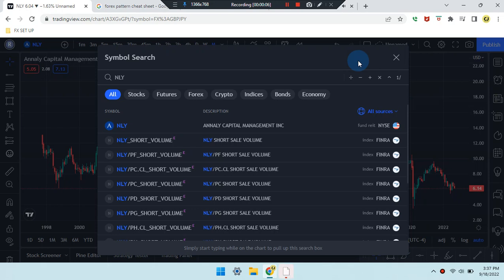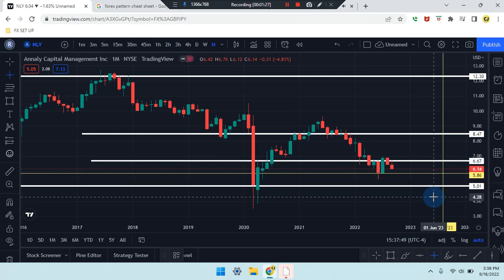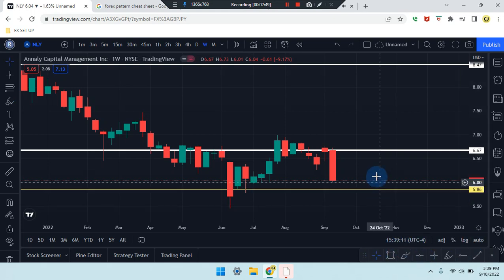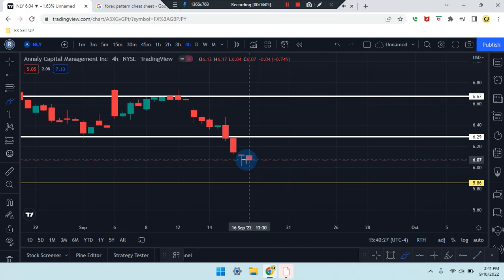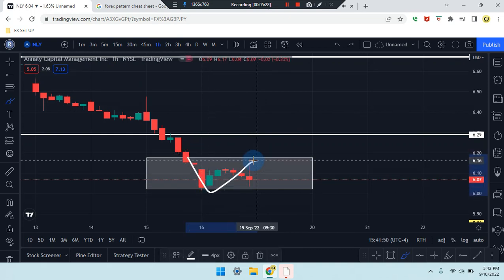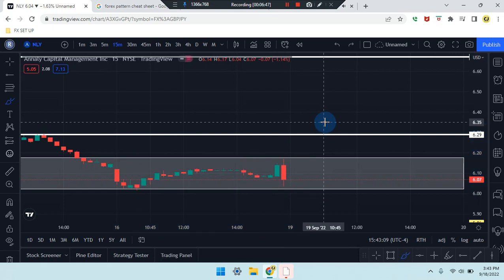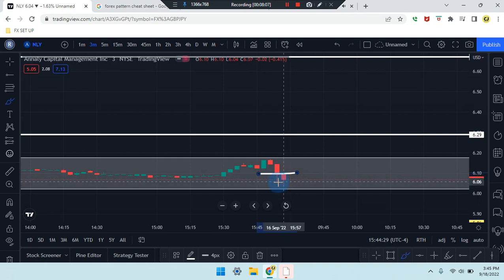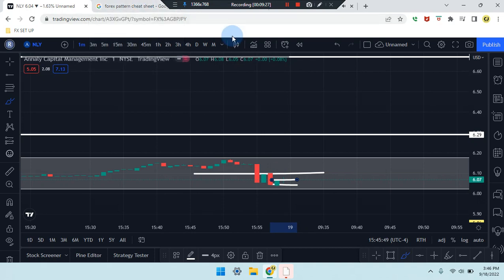Cam Jones FX DAILY ANALYSIS 434 (NLY)(STOCK)(Annaly.Capital.Management.Inc)